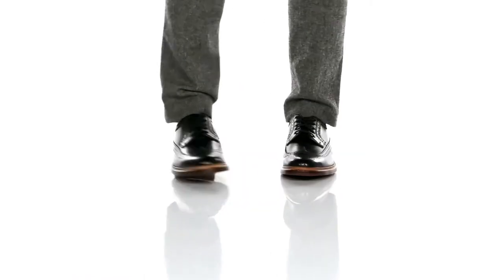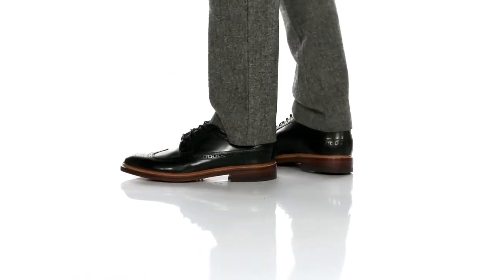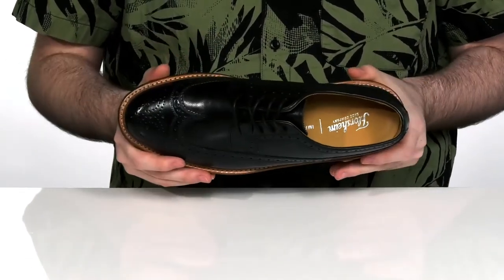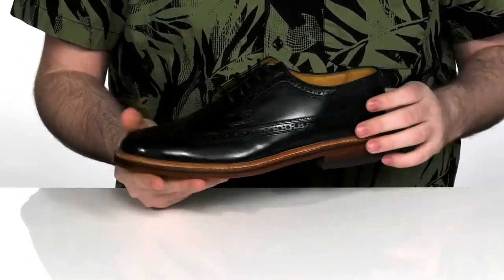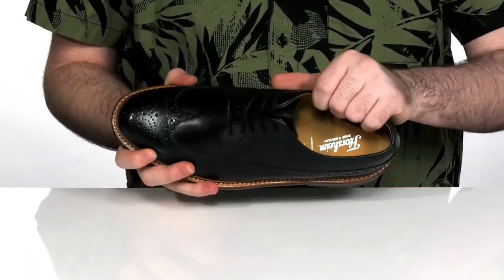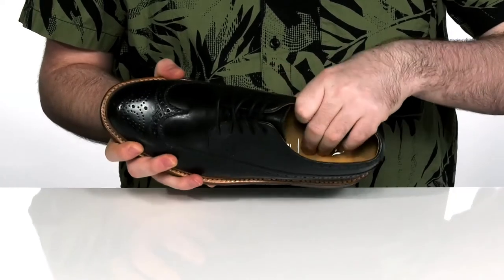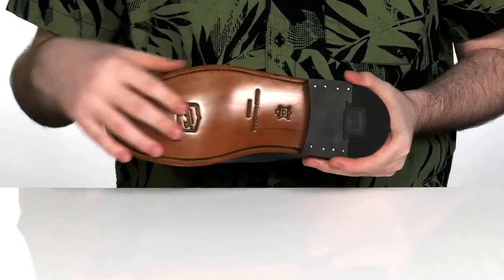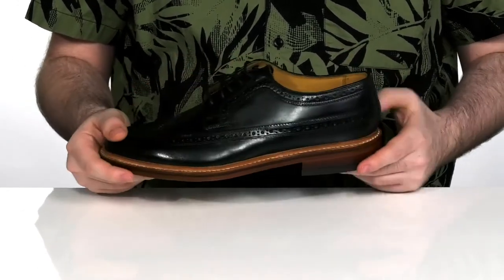Florsheim Kenmoor II Oxford SKU: 9541166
Florsheim Kenmoor II Oxford.
Leather upper.
Leather lining.
Leather sole.
Imported.